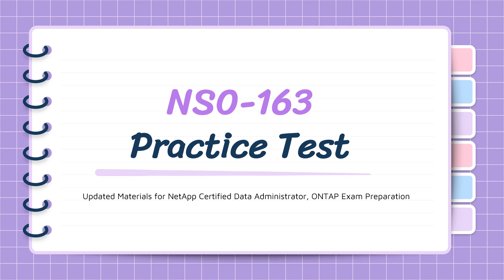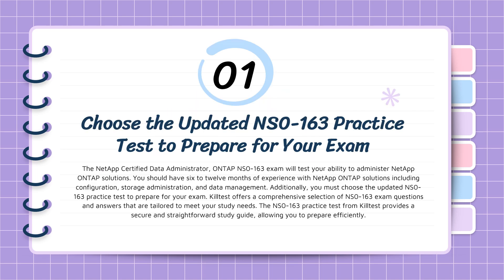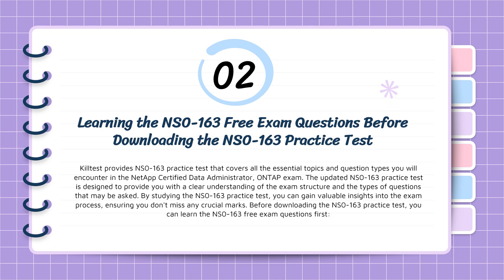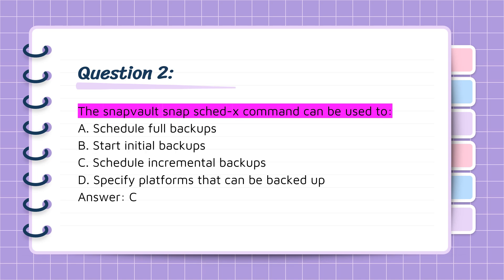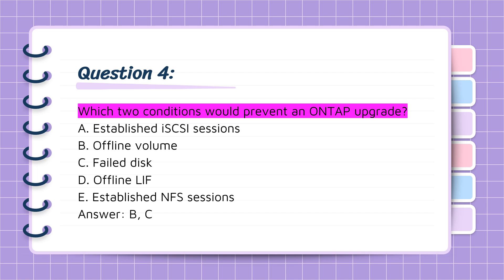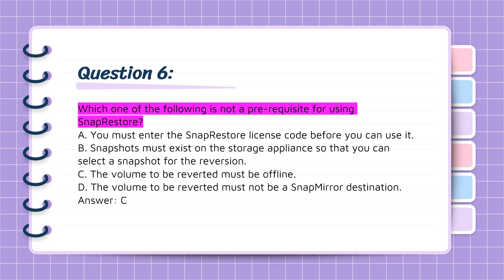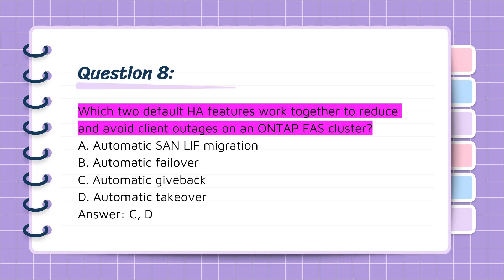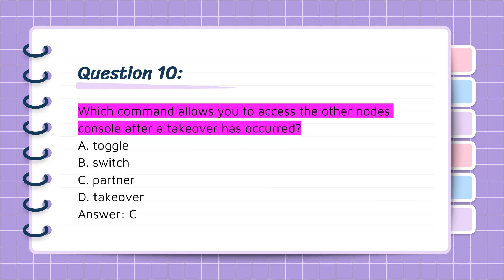NS0-163 Practice Test - Updated Materials for NetApp Certified Data Administrator, ONTAP Preparation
The NetApp Certified Data Administrator, ONTAP certification is a significant benchmark for validating your skills and expertise that can boost your career prospects. To earn this certification, you must pass the NS0-163 exam successfully. Killtest has updated the NS0-163 practice test with essential exam topics, offering you real NS0-163 exam questions and answers to help you pass the NetApp Certified Data Administrator, ONTAP certification exam on your first attempt.

00:43 Choose the Updated NS0-163 Practice Test to Prepare for Your Exam
01:46 Learning the NS0-163 Free Exam Questions Before Downloading the NS0-163 Practice Test
02:52 1. When creating an S3 bucket using System Manager, ONTAP uses which default performance service level for an AFF?
04:15 4. Which two conditions would prevent an ONTAP upgrade?
05:56 7. What two actions occur automatically if the system detects ransomware activity when Autonomous Ransomware Protection is enabled?
07:34 10. Which command allows you to access the other nodes console after a takeover has occurred?

## Choose the Updated NS0-163 Practice Test to Prepare for Your Exam

The NetApp Certified Data Administrator, ONTAP NS0-163 exam will test your ability to administer NetApp ONTAP solutions. You should have six to twelve months of experience with NetApp ONTAP solutions including configuration, storage administration, and data management. Additionally, you must choose the updated NS0-163 practice test to prepare for your exam. Killtest offers a comprehensive selection of NS0-163 exam questions and answers that are tailored to meet your study needs. The NS0-163 practice test from Killtest provides a secure and straightforward study guide, allowing you to prepare efficiently.

## Learning the NS0-163 Free Exam Questions Before Downloading the NS0-163 Practice Test

Killtest provides NS0-163 practice test that covers all the essential topics and question types you will encounter in the NetApp Certified Data Administrator, ONTAP exam. The updated NS0-163 practice test is designed to provide you with a clear understanding of the exam structure and the types of questions that may be asked. By studying the NS0-163 practice test, you can gain valuable insights into the exam process, ensuring you don't miss any crucial marks. Before downloading the NS0-163 practice test, you can learn the NS0-163 free exam questions first:

1. When creating an S3 bucket using System Manager, ONTAP uses which default performance service level for an AFF?
A. Extreme
B. Value
C. Custom
D. Performance
Answer: A

2. The snapvault snap sched-x command can be used to:
A. Schedule full backups
B. Start initial backups
C. Schedule incremental backups
D. Specify platforms that can be backed up
Answer: C

3. Which one of the following is not a pre-requisite for using SnapRestore?
B. Snapshots must exist on the storage appliance so that you can select a snapshot for the reversion.
C. The volume to be reverted must be offline.
D. The volume to be reverted must not be a SnapMirror destination.
Answer: C

4. Which two conditions would prevent an ONTAP upgrade?
A. Established iSCSI sessions
B. Offline volume
C. Failed disk
D. Offline LIF
E. Established NFS sessions
Answer: B, C

5. To restore a primary SnapVault qtree to the exact qtree location on the primary storage system (from which it was backed up), you must:
A. Add the new qtree to the primary storage system
B. Restore to a non-existing qtree
C. Overwrite the existing qtree on the primary storage system
D. Delete the existing qtree from the secondary storage system
Answer: B

6. Which one of the following is not a pre-requisite for using SnapRestore?
Answer: C

7. What two actions occur automatically if the system detects ransomware activity when Autonomous Ransomware Protection is enabled?
A. Block user access
B. Email the administrators
C. Create a new snapshot
D. Offline the suspicious volume
Answer: B, C

8. Which two default HA features work together to reduce and avoid client outages on an ONTAP FAS cluster?
A. Automatic SAN LIF migration
B. Automatic failover
C. Automatic giveback
D. Automatic takeover
Answer: C, D

9. Which one of the following statements apply to the Free Space Estimator utility?

10. Which command allows you to access the other nodes console after a takeover has occurred?